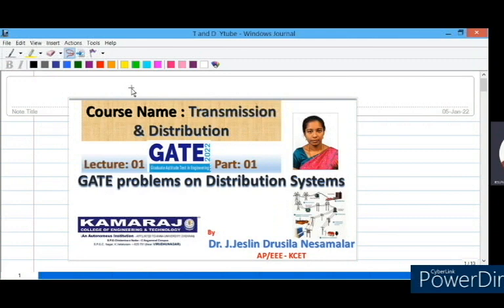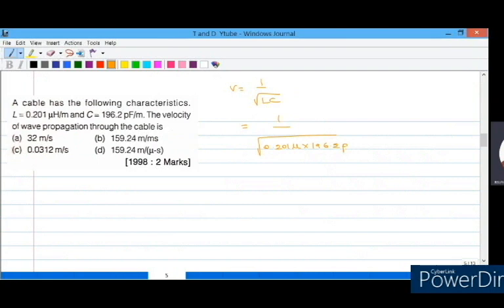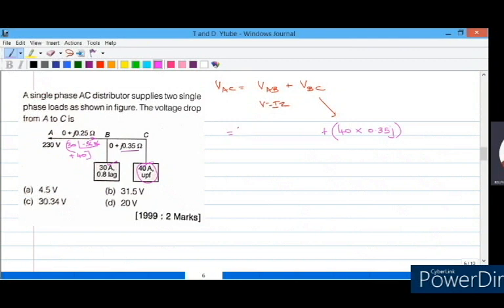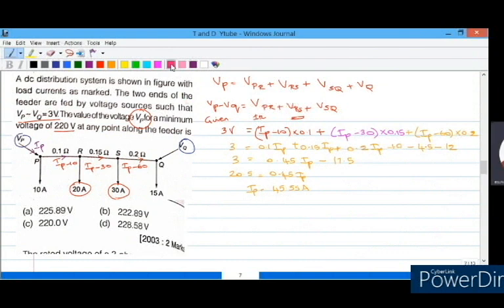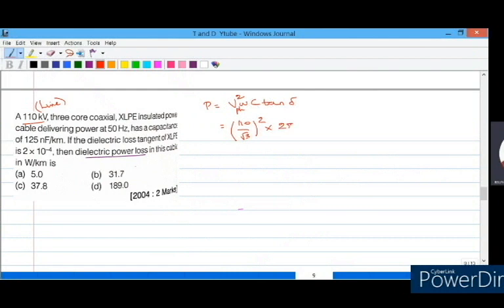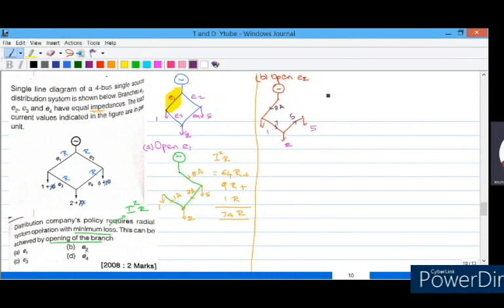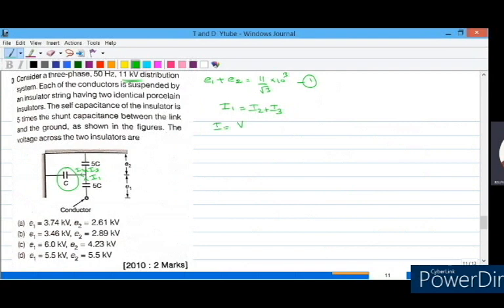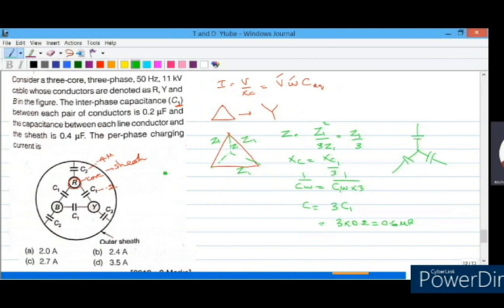GATE Exam Problems on Distribution Systems| Power Systems| Dr J Jeslin Drusila Nesamalar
GATE Exam Problems on Distribution Systems | Power Systems |
Prepared By
 Dr J Jeslin Drusila Nesamalar
AP/EEE
      The Department has well qualified, experienced and dedicated team of 18 faculty members with specialization in various fields like Power Systems, Power Electronics & Drives, Control & Instrumentation, High Voltage Engineering, Embedded Systems, Energy Engineering, Applied electronics, etc. Five of our faculty members are doctorates with Ph.D., qualification and six of them are pursuing Ph.D. The Department is recognized as Center for Research by Anna University, Chennai since Jan 2013 and 4 faculty members are recognized Research Supervisors, who are guiding 20 research scholars registered in our research center. The department promotes research and development in thrust areas like Smart Grid, High voltage engineering, Renewable energy, Industrial Automation, etc.
      The Department houses state-of-art laboratory with modern Infrastructure and high-end equipment. Students are given wide practical exposure and hands-on training in various domains and recent software's such as SCILAB, MATLAB, PSIM and AUTOCAD during laboratory sessions. The Department has established Industry-Institute Interaction, through which students undergo implant training, internships, industry specific projects & also get placement opportunities. The Department has the credit of consistently producing good number of university rank holders every academic year and also bags a good placement record. The Department organizes guest lectures, workshops, seminars, conferences, symposiums, technical contests etc. to showcase the talents of our students in various Technical & Non-Technical activities. The department offers Value Added Programs in association with industries/companies to enhance the employability skills of students.

Thanks & Regards
Dr.D.Prince Winston, Prof & HoD/EEE,
Kamaraj College of Engineering & Technology,
 Virudhunagar.